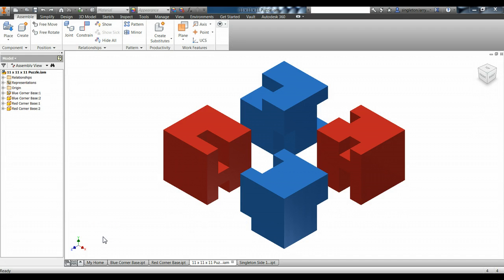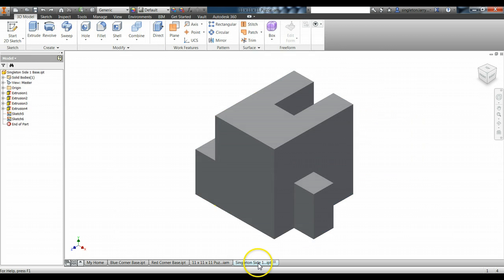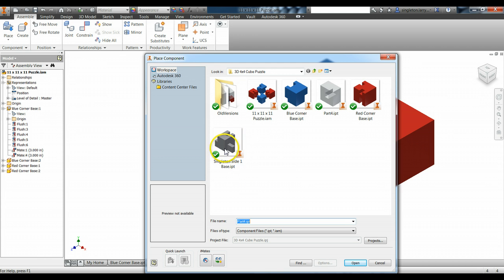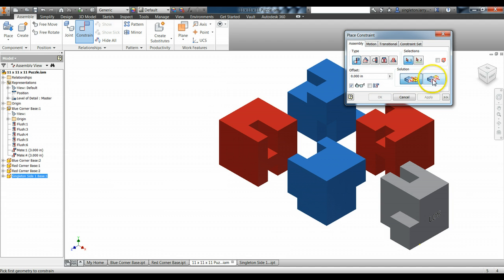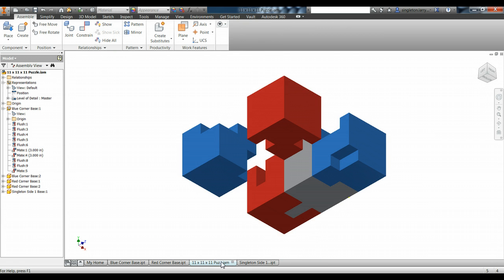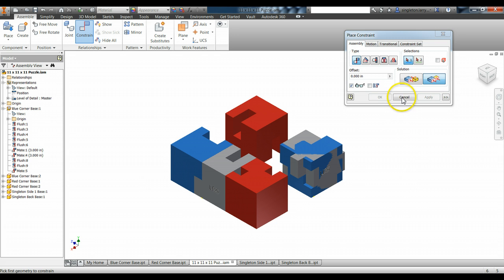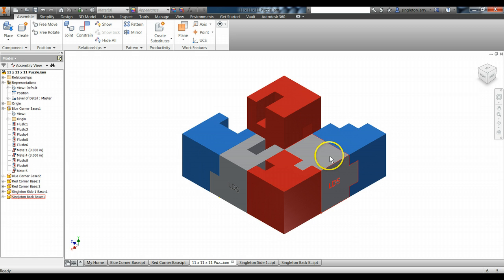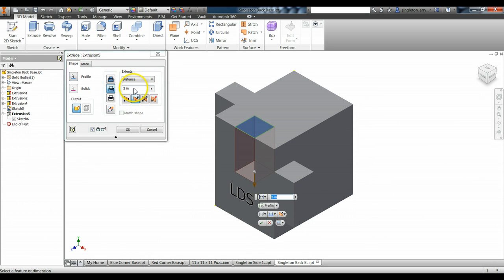Create 3D Puzzle Pieces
A tutorial to help students understand the written instructions given for the first step of the 3D Puzzle Assignment they will be working on with their "Virtual" Partner